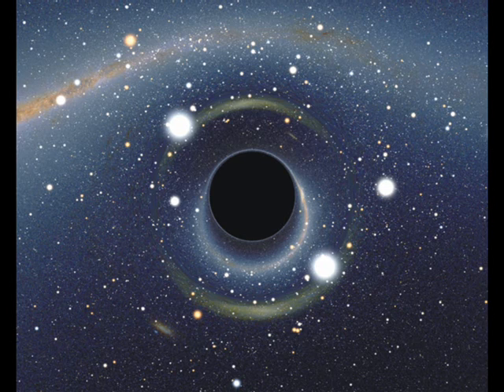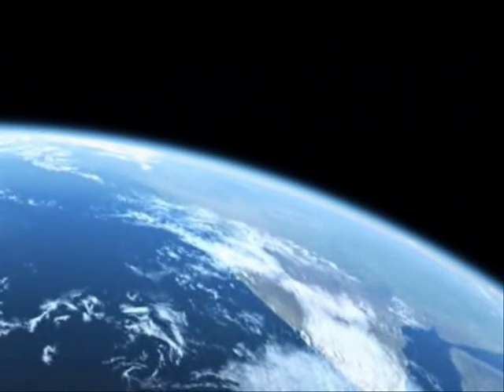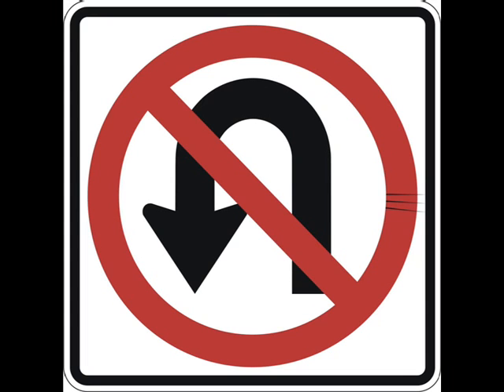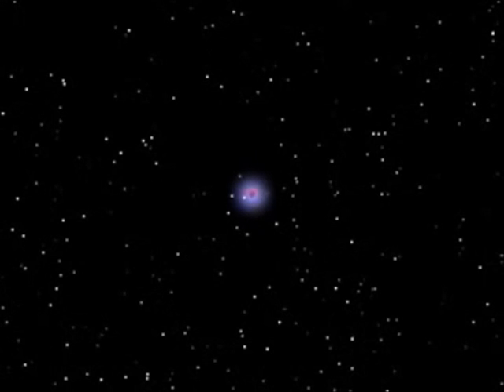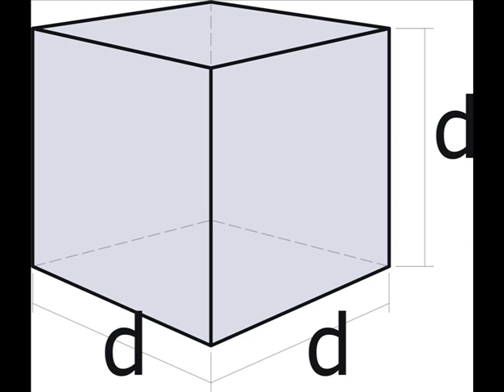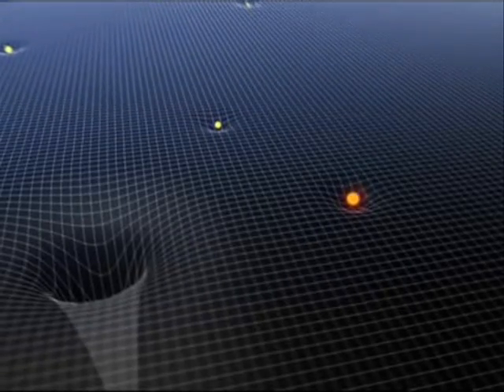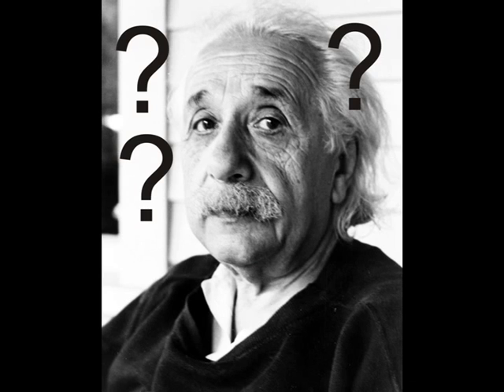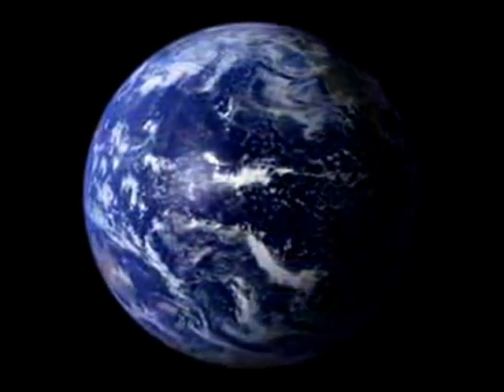Black Holes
Join us as we explore one of the most exotic objects in the whole universe... a black hole! Why can't anything escape a black hole? What's at the bottom of a black hole? Watch and find out!